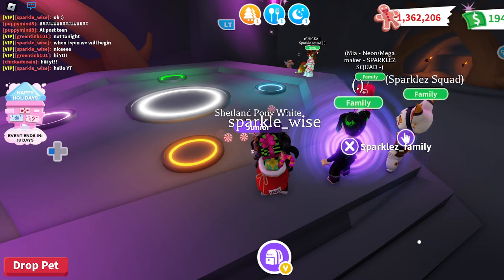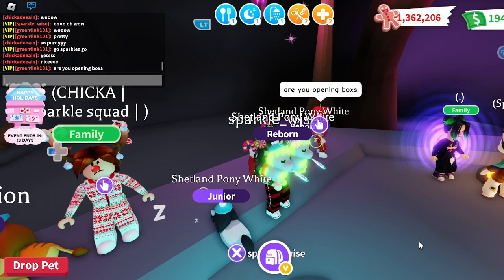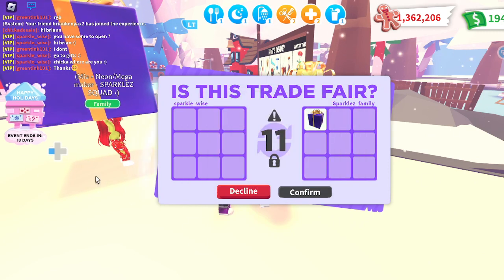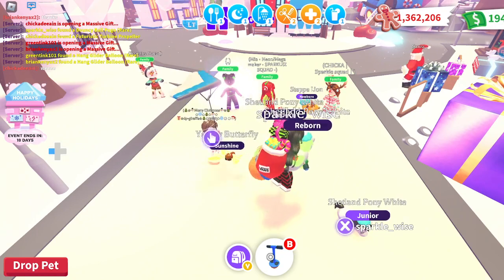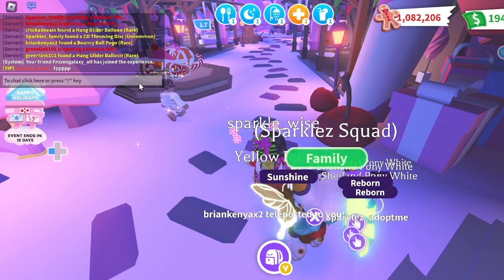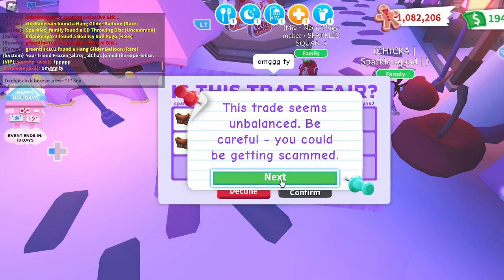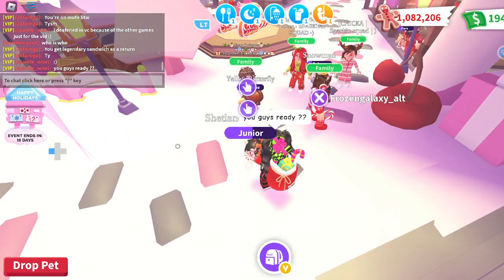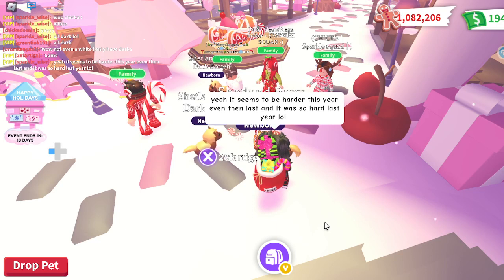Neon White Shetland Pony 1$2 !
yay! first set of 8 done, one more day of work on these guys and I will be working on the neons to mega! we open some gifts and pony boxes at the end :)